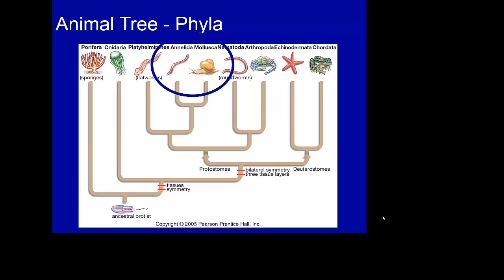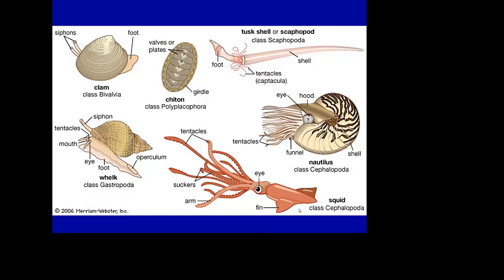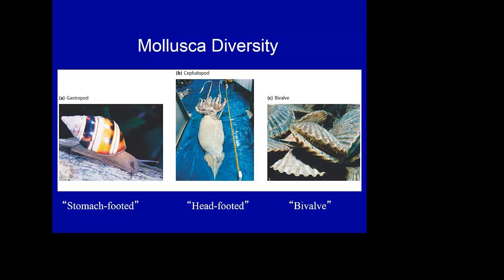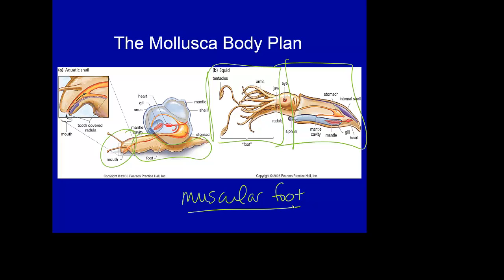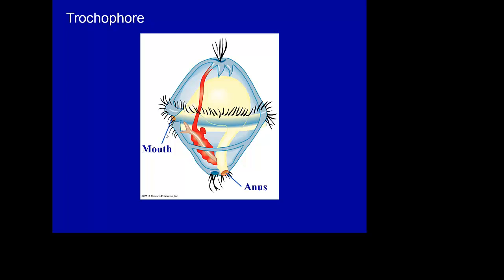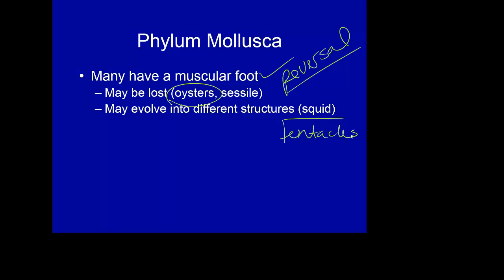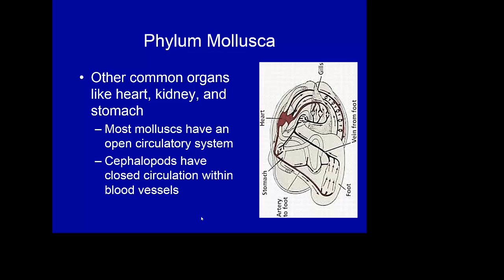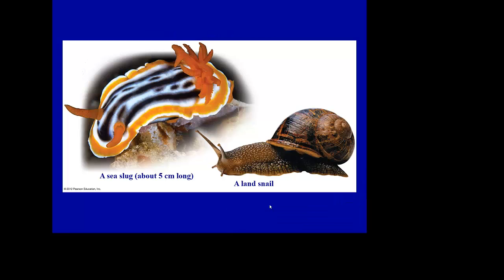TreeOfLife_Mollusks (cc only)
So, you think you know mollusks?  I bet you dont know how weird they are!